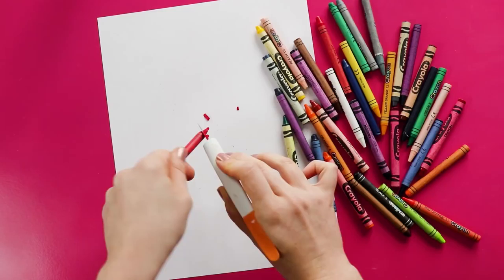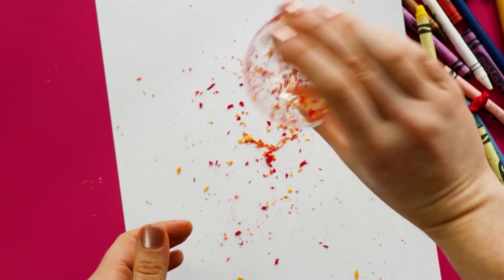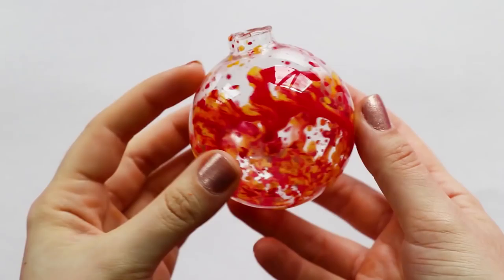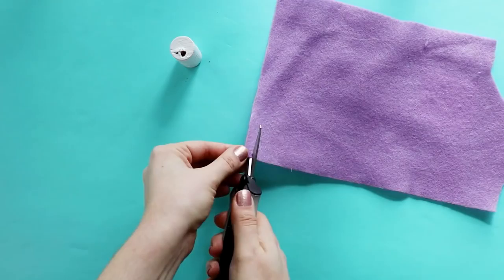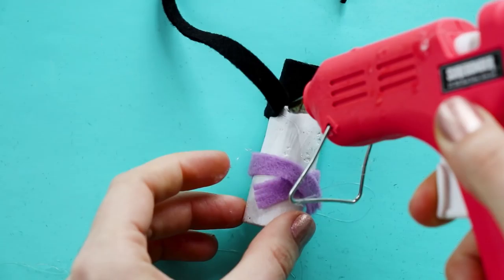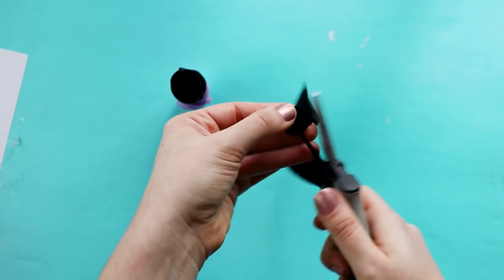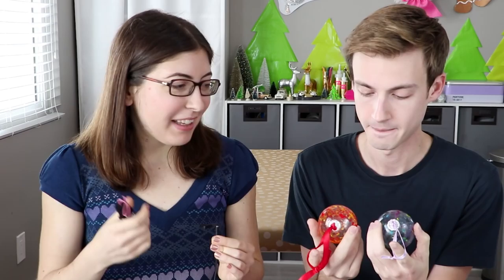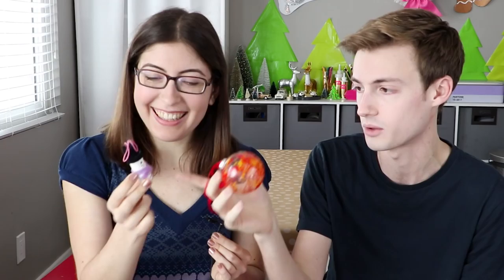Roommate does my DIY voiceover (Christmas edition!)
My roommate Rob knows nothing about crafts, but today he's here to tell you how to make these Christmas ornaments.

SUPPLIES

Clear ornaments
Craft knife
Hair dryer

Wine corks:
White paint
Black paint
Orange paint
Detail scissors
Hot glue gun
Embroidery thread
Embroidery needle